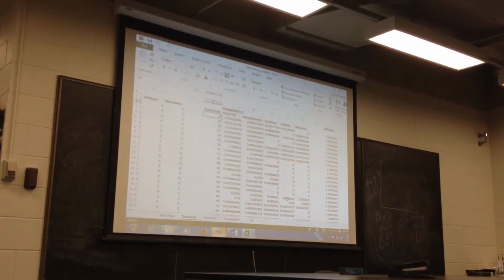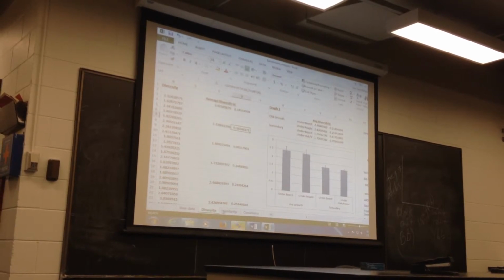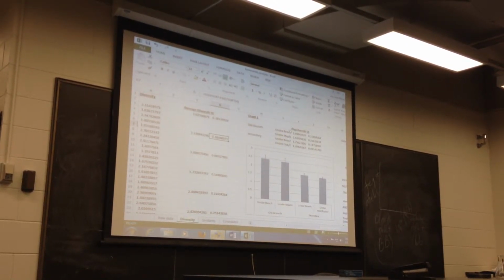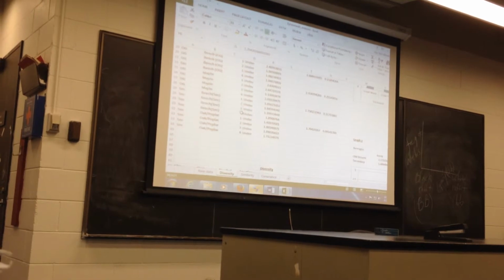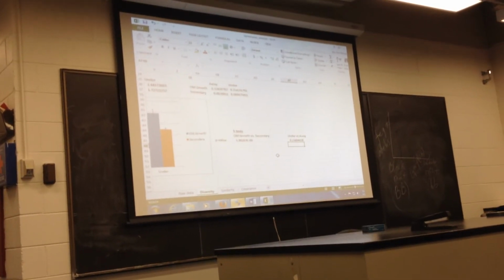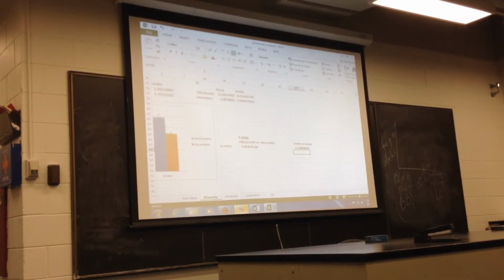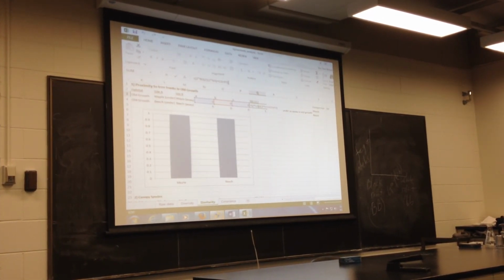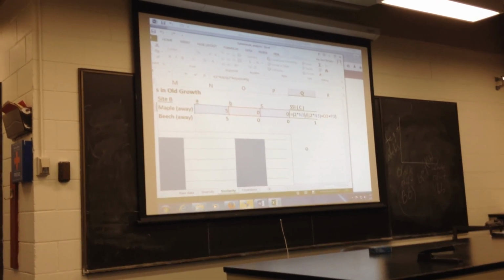UIC bio 331 Final report, Warren Woods